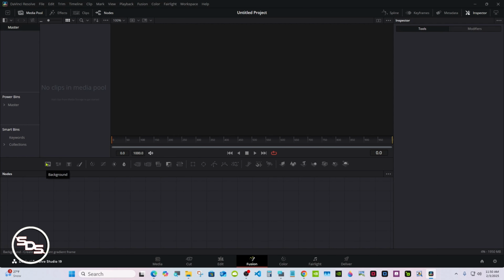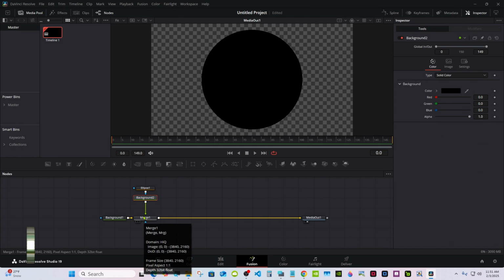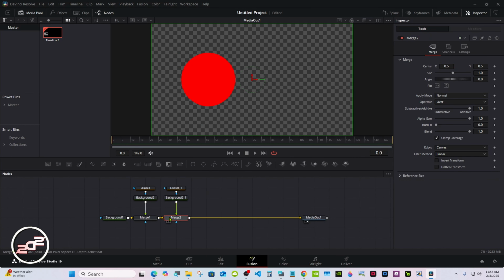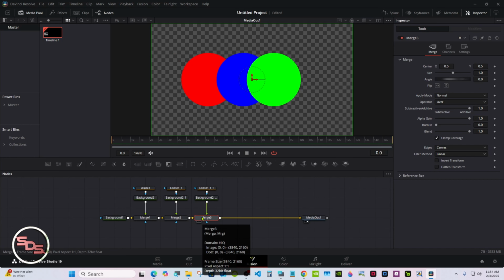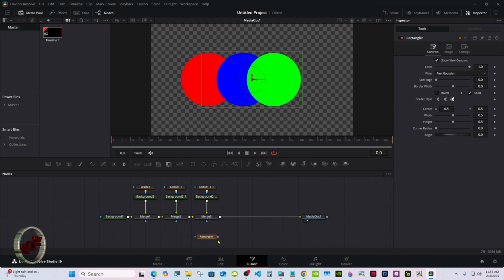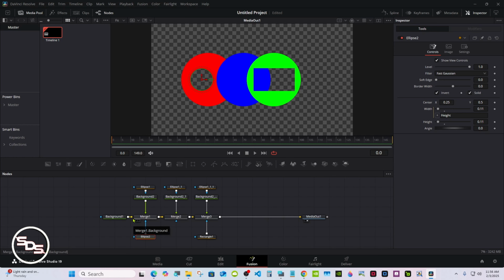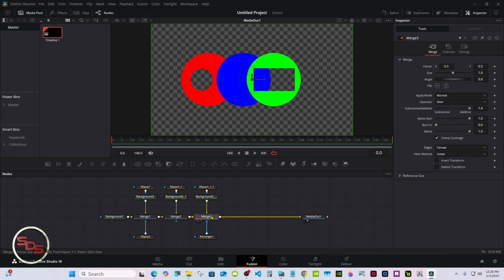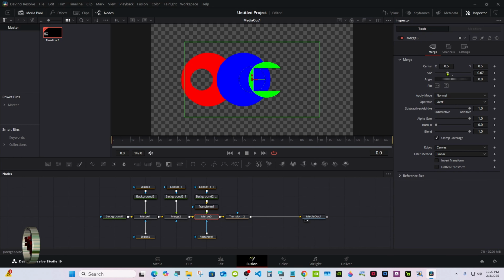Fusion Basics for Beginners | DaVinci Resolve 19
DaVinci Resolve 19. In this tutorial, I'll show you the basic workflow in Fusion for newbies